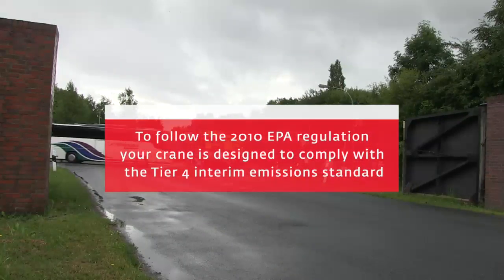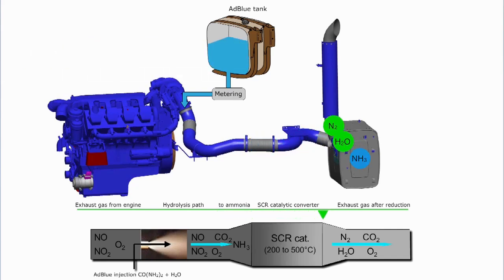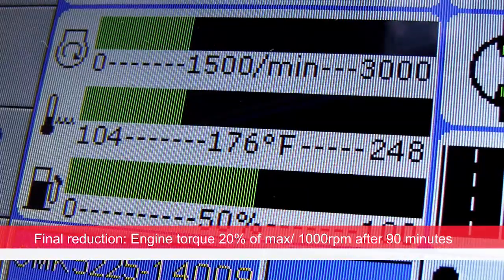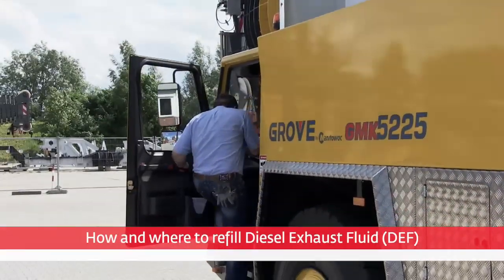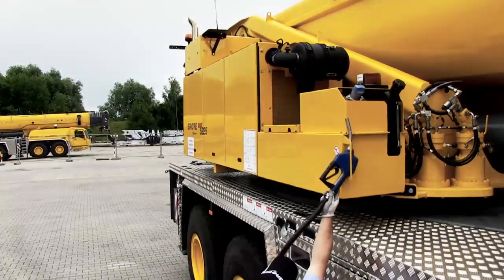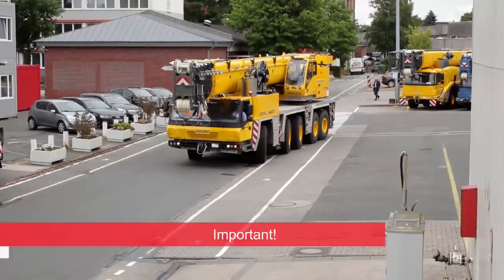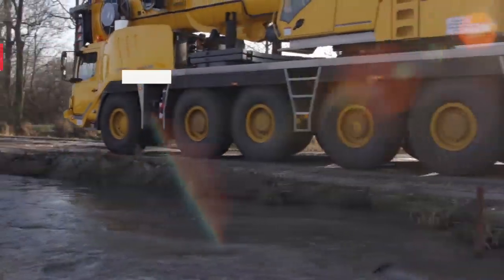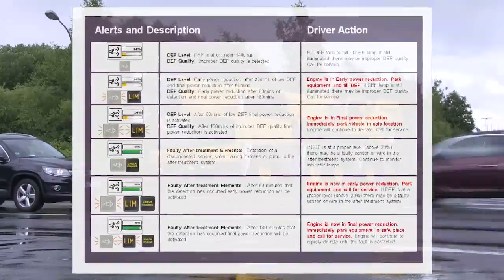GMK Diesel Exhaust After Treatment System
An overview of the diesel exhaust after treatment system, available on Grove GMK All-terrain cranes, designed for compliance with the Tier 4 emissions standard.